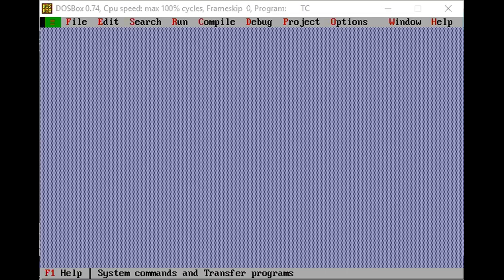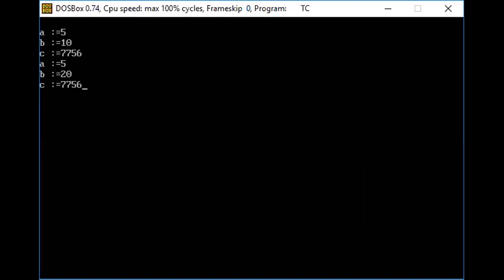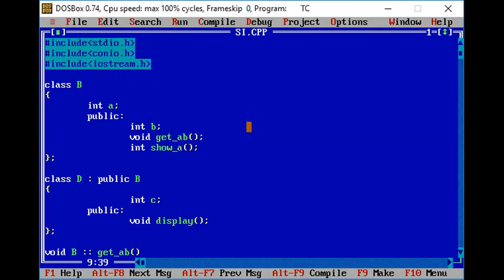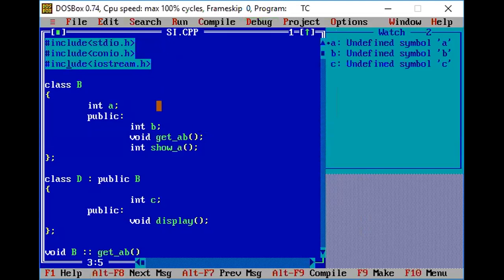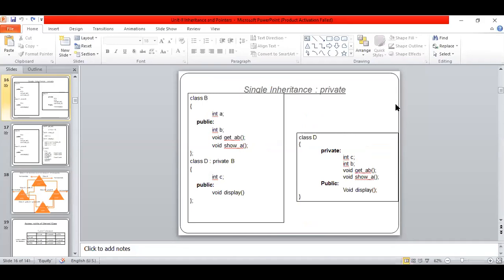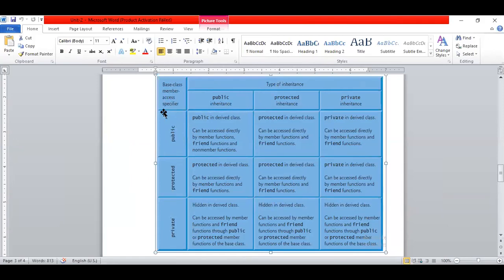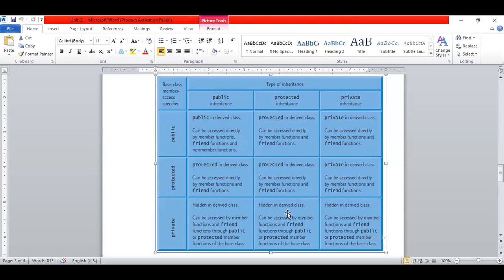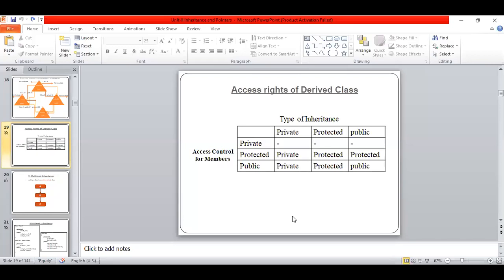Practical-2-Basics of inheritance